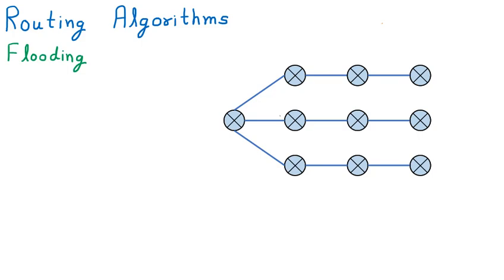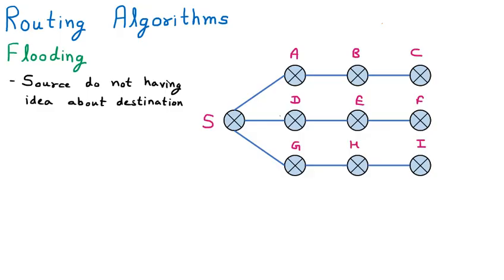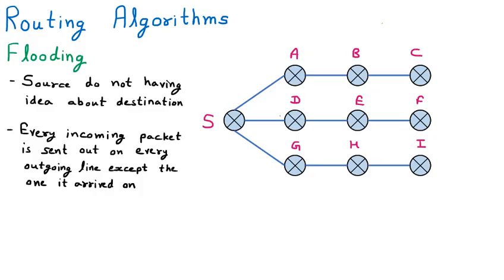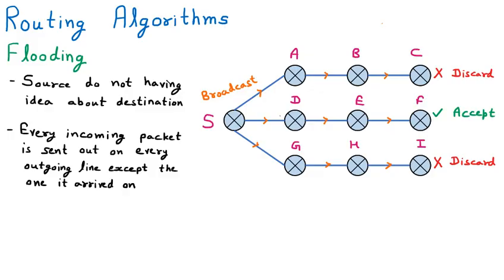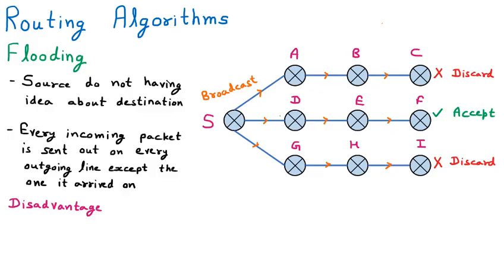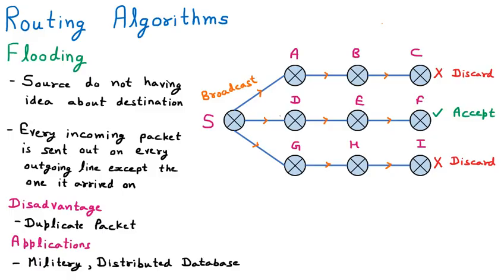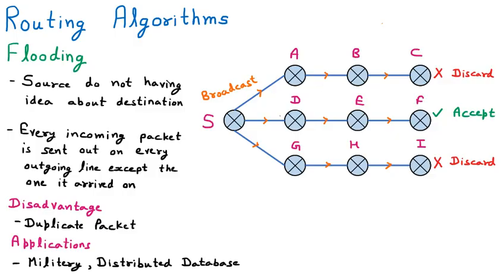Flooding | Routing Algorithms | Computer Networks | Part 4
Flooding | Routing Algorithms | Broadcasting | Computer Networks | CN | Part 4 | AV | Ankit Verma